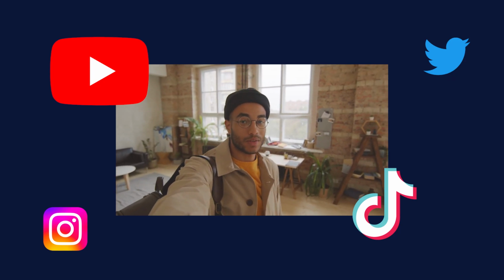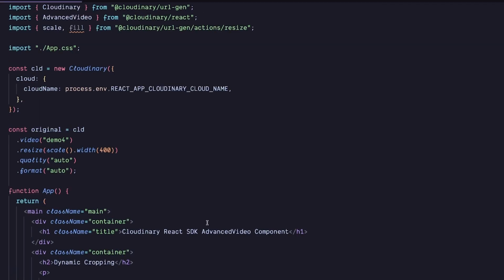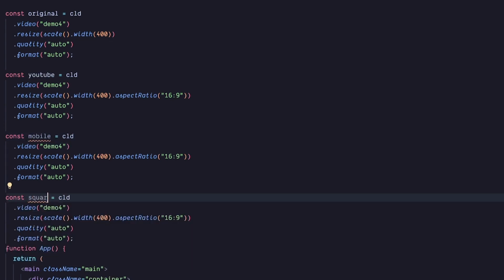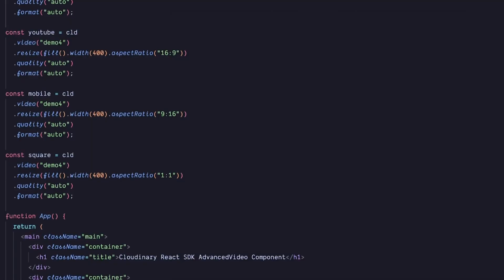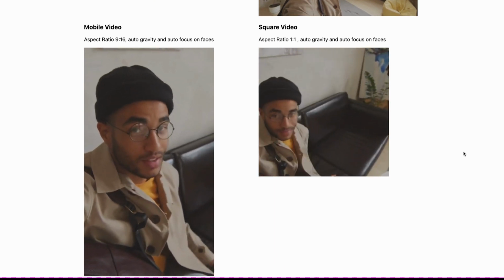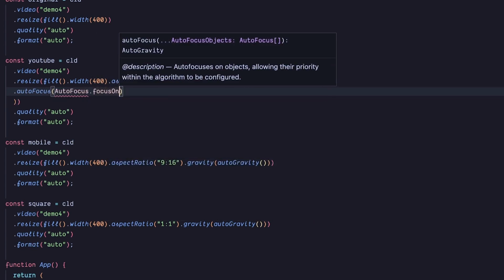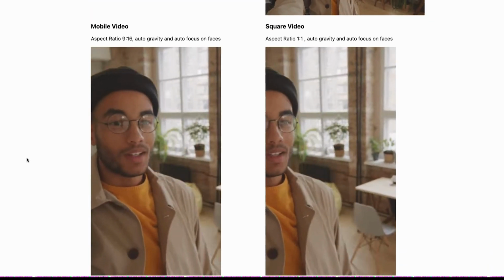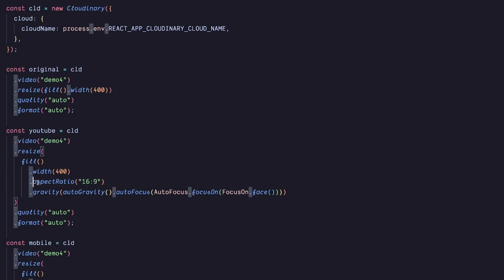Crop & Resize Videos in React with Cloudinary - Dev Hints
Dynamically generate videos at different sizes and aspect ratios using Cloudinary cropping and resizing.

We'll walk through how to generate videos in the format for YouTube, Instagram, and Tiktok using the Cloudinary JavaScript and React SDKs.

Using Next.js? Try the CldVideoPlayer

Instructor: Matías Hernández (@matiasfha)